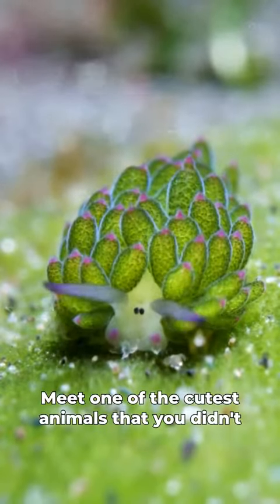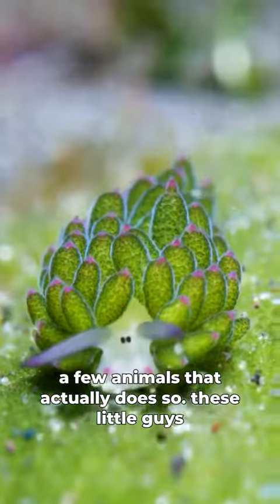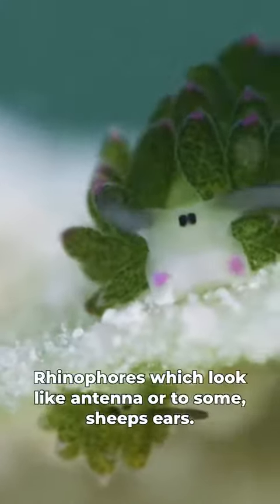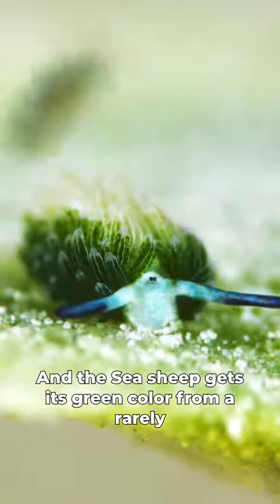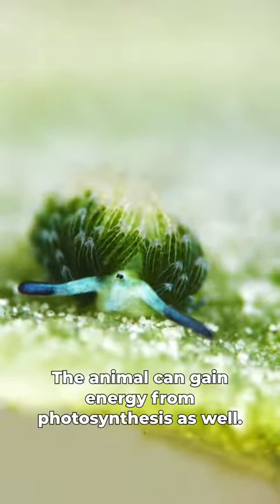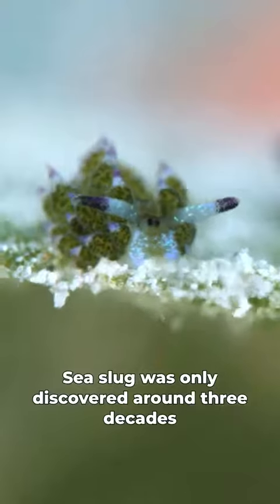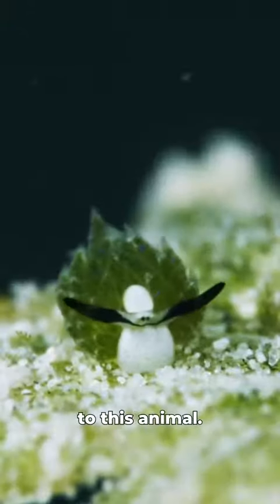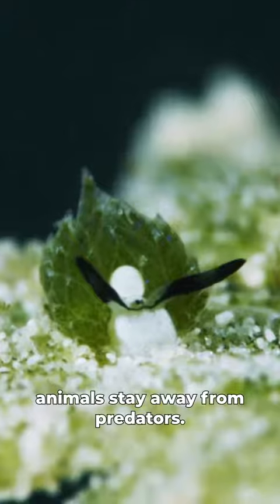Mesmerizing Leaf Sheep: Nature's Hidden Gem of the Sea!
Prepare to embark on an underwater adventure like no other as we dive into the mesmerizing world of the Costasiella Kuroshimae, affectionately known as the "Leaf Sheep." This short YouTube video captures the enchanting beauty of these tiny, sea-dwelling creatures as they gracefully navigate the ocean depths. Join us in celebrating the wonders of marine life that often go unnoticed.

In the azure expanse of the ocean, where the sunlight filters down like liquid gold, these diminutive leaf sheep reveal their extraordinary charm. It's a world where vibrant marine flora and fauna converge, creating a visual symphony that captivates the soul.

These leaf sheep, no larger than your fingertip, are the epitome of underwater elegance. They are named for their distinctive appearance—green, leaf-like appendages that adorn their translucent bodies.

As you watch them glide through the water with grace and ease, it's easy to see why they've earned such an endearing nickname.

But what makes the leaf sheep truly remarkable is their diet. These herbivorous mollusks feed on algae, consuming it with an astonishing precision that would leave any marine biologist in awe.

In fact, the leaf sheep's vibrant green hue is a result of the algae they consume, a testament to the intricate balance of life beneath the waves.

As they move quietly along the ocean floor, the leaf sheep's gentle grazing is a reminder of the delicate harmony that exists in our world's oceans.

It's a harmony that relies on the health of these underwater ecosystems and the preservation of their diverse inhabitants.

At "Cute Pets," we believe that the wonders of the natural world deserve to be celebrated and protected. Our YouTube channel is dedicated to showcasing the beauty of animals, both on land and beneath the waves.

Together, we can raise awareness about the importance of preserving our planet's biodiversity and the fragile ecosystems that sustain it.

Join us in celebrating the Leaf Sheep and the rich tapestry of life in our oceans.

✔️ MOST USEFUL SOFTWARE